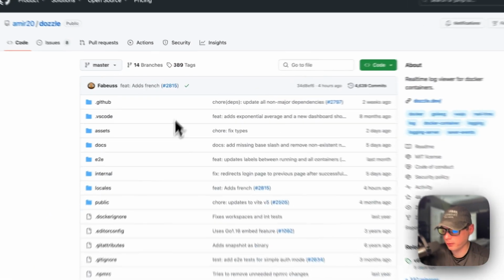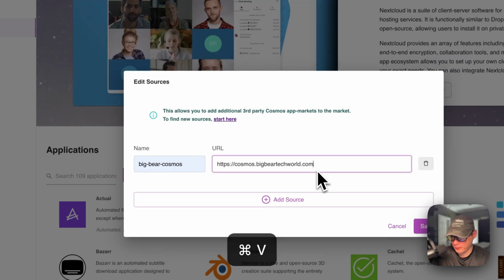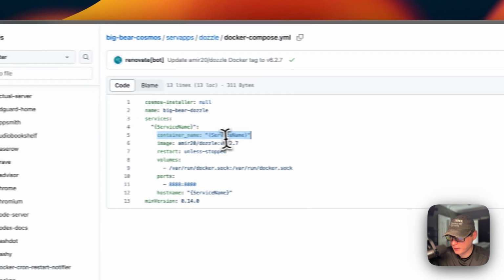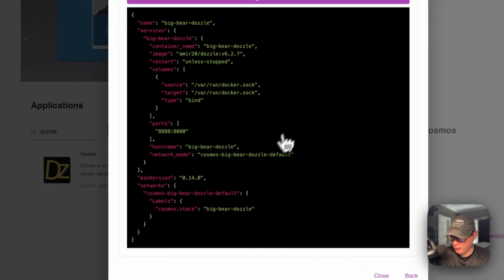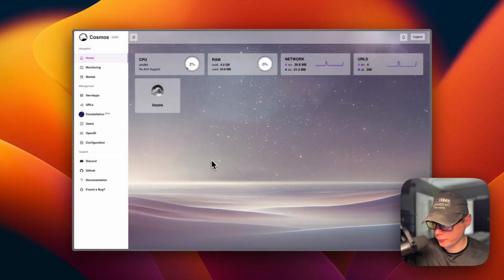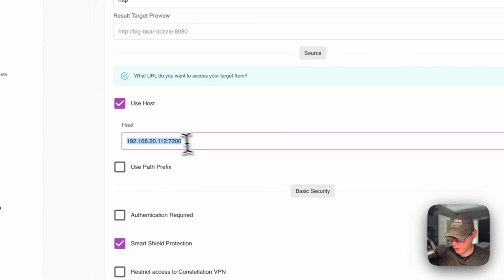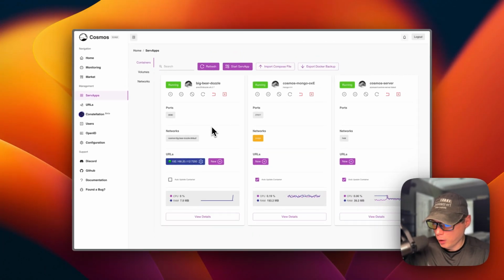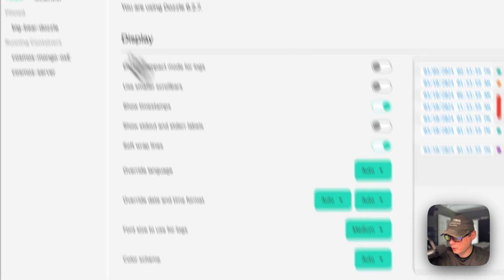Simplify Your Life: Effortless Dozzle Setup on Cosmos Cloud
Discover the ultimate guide to installing Dozzle on your Cosmos Cloud with BigBearCosmos! Dive into the world of easy Docker log monitoring and elevate your self-hosting experience. Say goodbye to the hassles of setup and maintenance, and hello to secure, real-time insights into your Docker environments. This tutorial breaks down the process step-by-step, ensuring you can enjoy the full benefits of Dozzle on your Cosmos Cloud without the usual complexities. Perfect for both beginners and seasoned self-hosters, this video is your key to a more streamlined, secure, and satisfying self-hosting journey. Don't miss out on making your self-hosting tasks a breeze with BigBearCosmos. Watch now!

🔍 Table of Contents:

00:00 Intro
00:42 About
01:17 About BigBearCosmos
01:56 Setup App Store
02:38 Explain Files
04:36 Install
05:26 Create URL
06:25 App Settings
08:23 Remove Host Port
09:27 Show UI
10:51 Outro